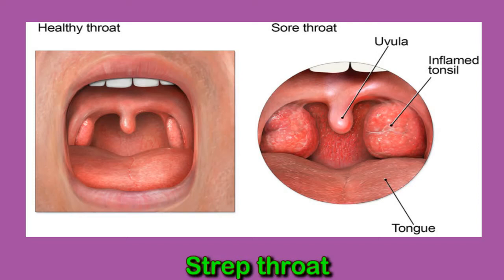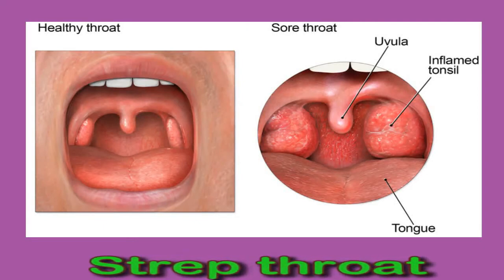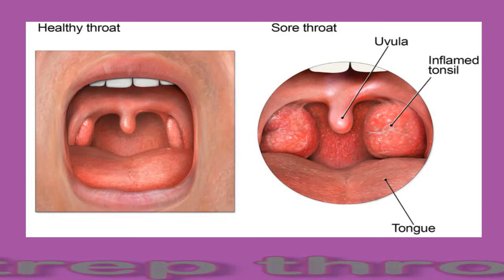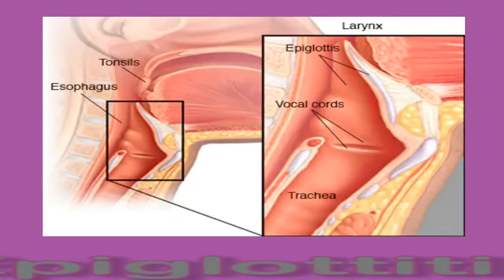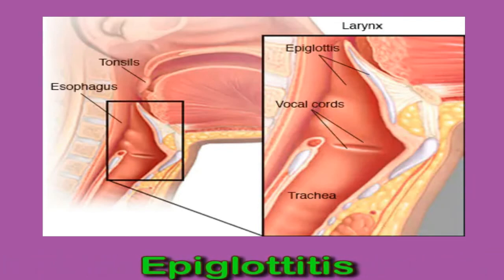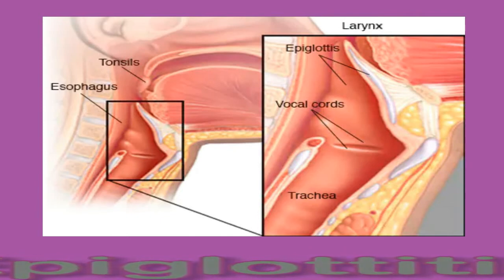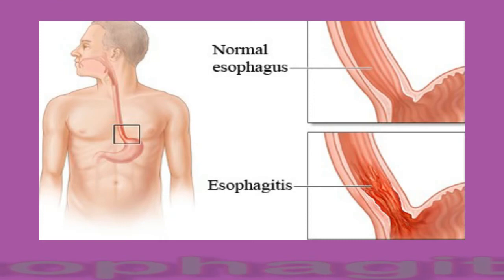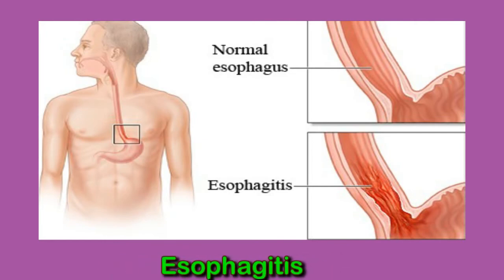Pain When Swallowing (Odynophagia): Causes And Home Remedies